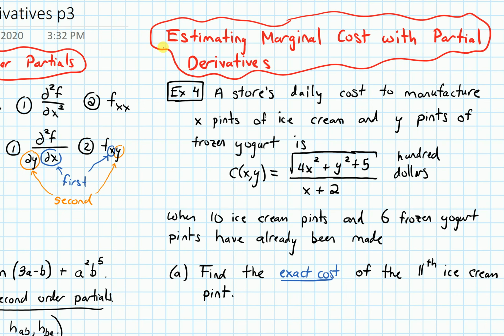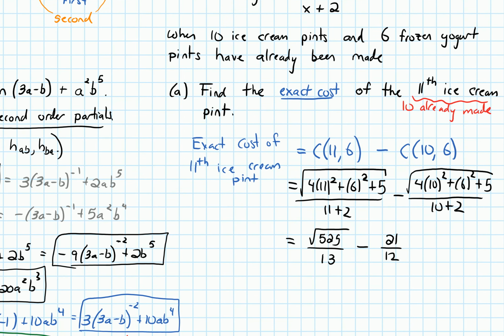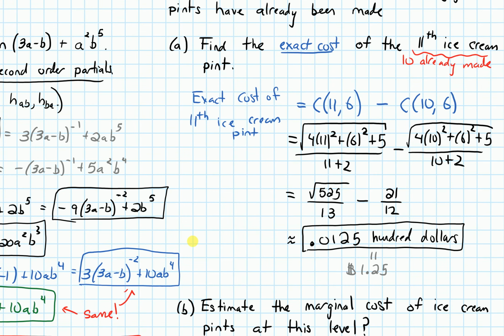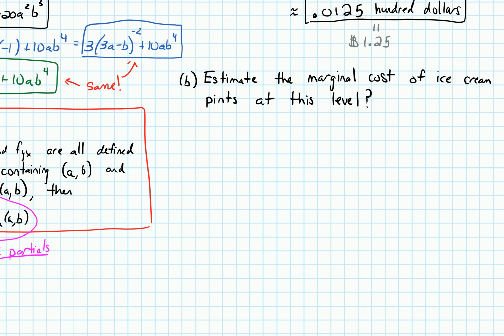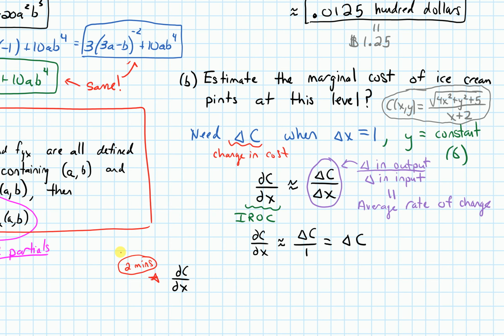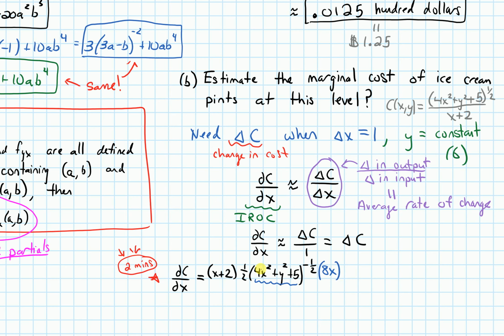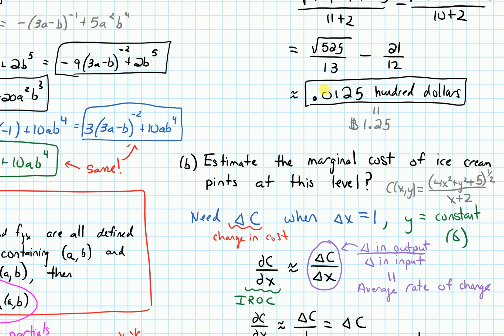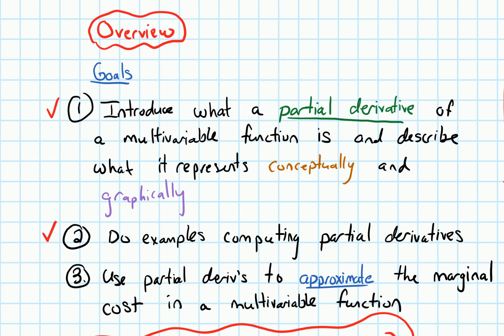8.2 Partial Derivatives--Estimating Marginal Cost with Partials (Video 5)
Learn how to estimate the marginal cost of a multivariable function using partial derivatives. We also discuss how to find the exact marginal cost.